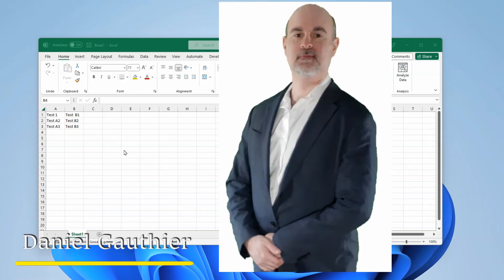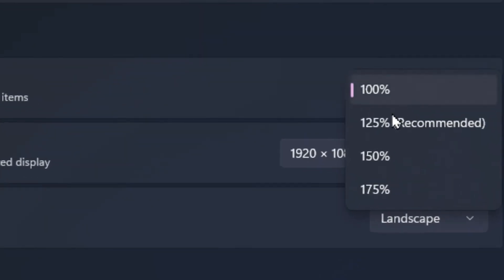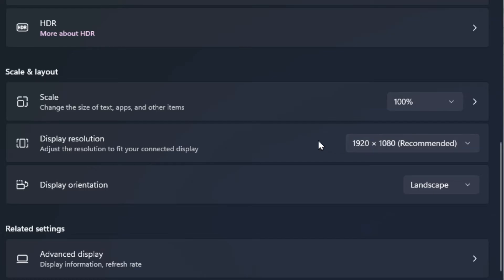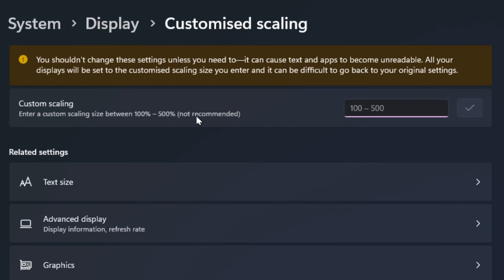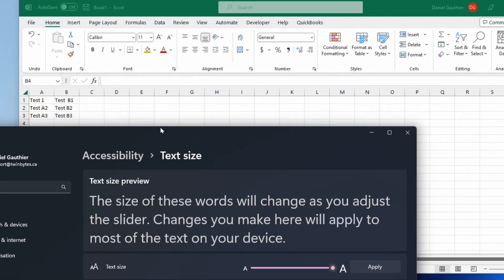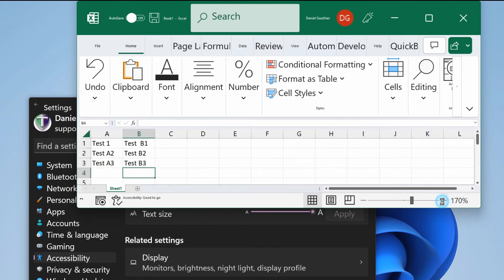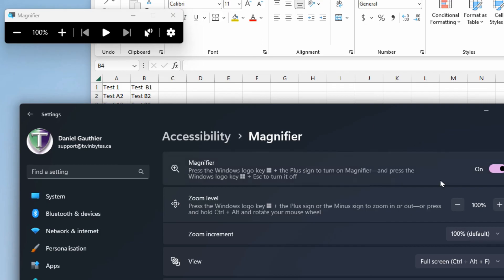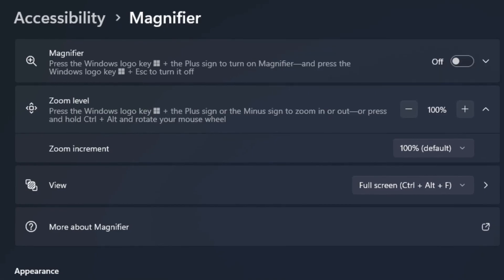Windows 11 zoomed in too much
If your Windows 11 is zoomed in too much, check out this short tutorial and learn about the different options that might be affecting you.

CHAPTERS
0:00 Intro
0:17 Accessing display options
0:37 Scale
1:03 Display resolution
1:48 Custom scaling
2:37 Text size
3:50 App zooming
4:18 Magnifier